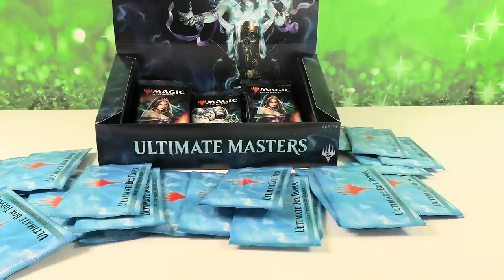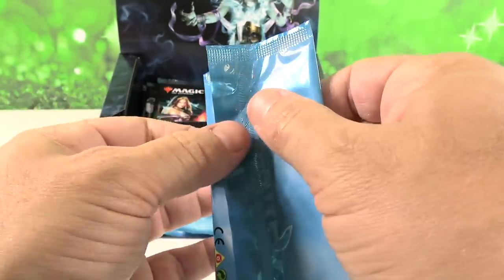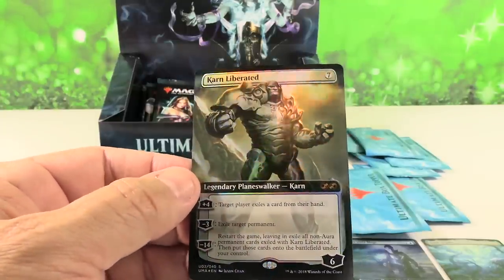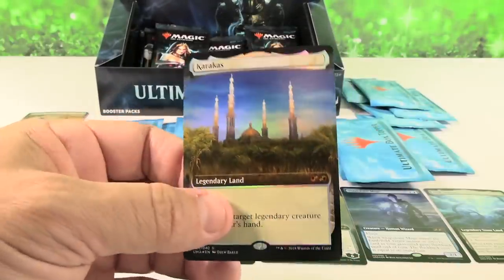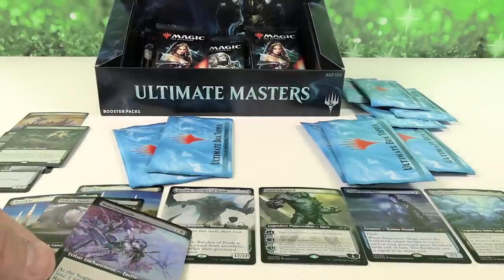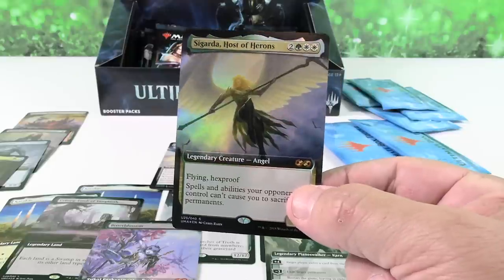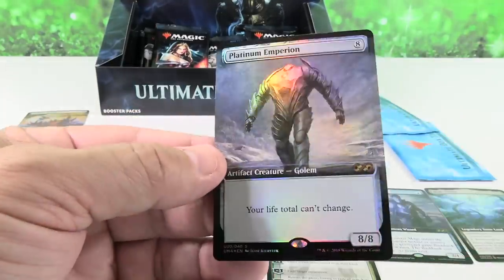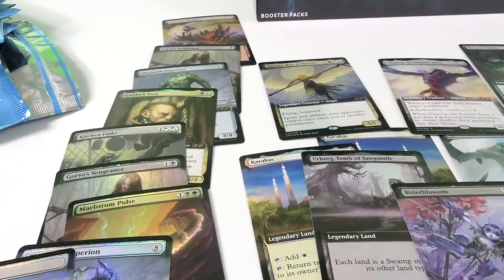$2000 Of Magic The Gathering Ultimate Masters Box Topper Opening MTG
Today Paul is opening up over $2000 worth of Magic The Gathering Ultimate Masters box toppers. We are going to see if he can find any epic pulls.